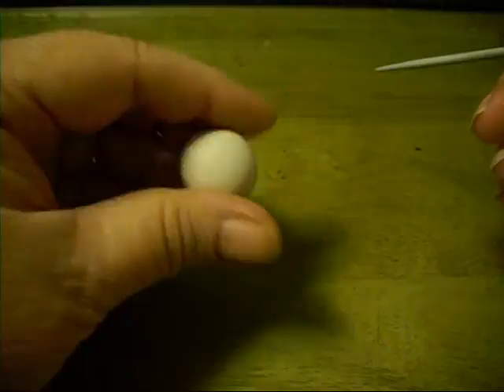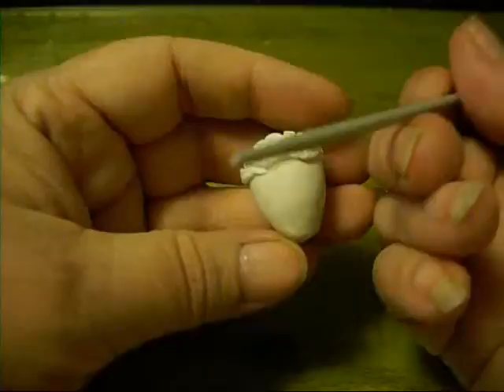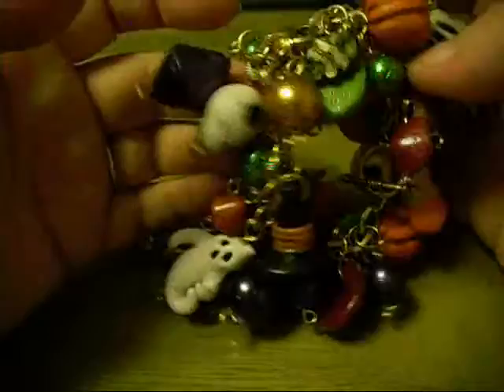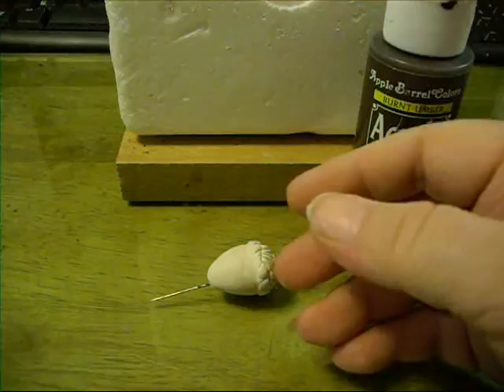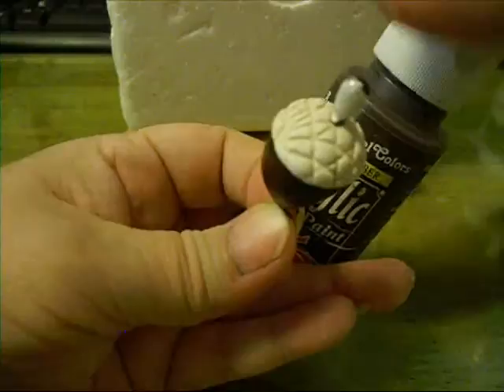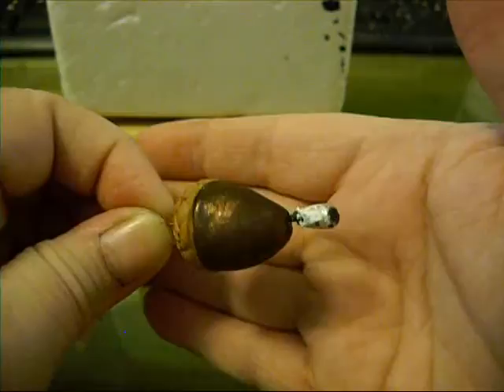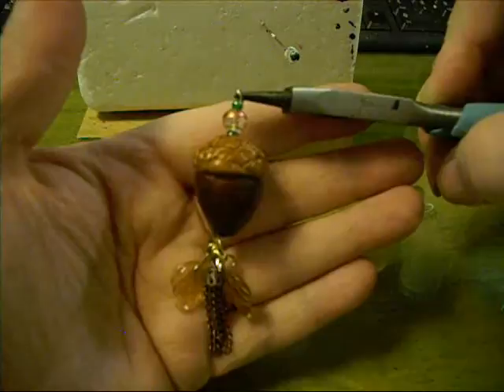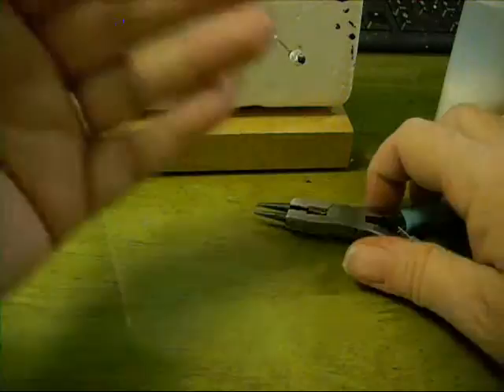Acorn beads & pendant/charm tutorial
Start to finish tutorial for the acorn bead & then to completing the chunky charm/pendant...sorry it's a long one!